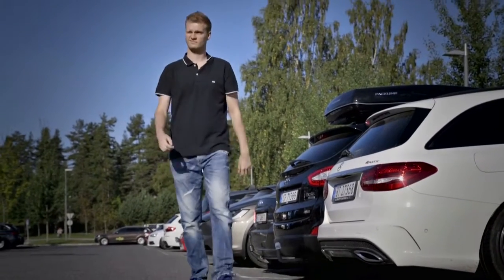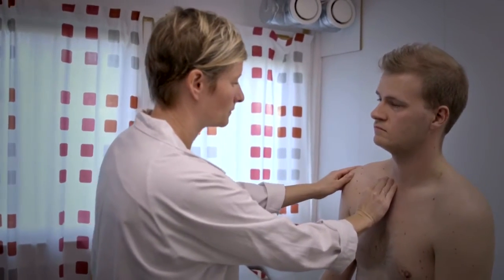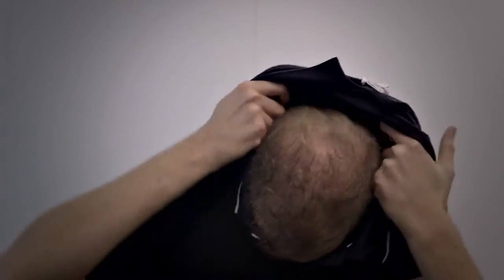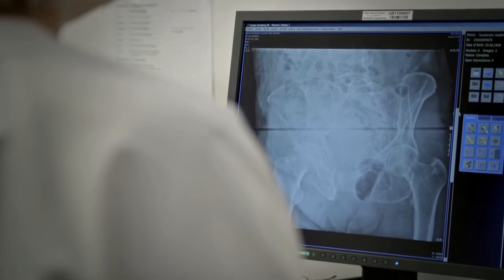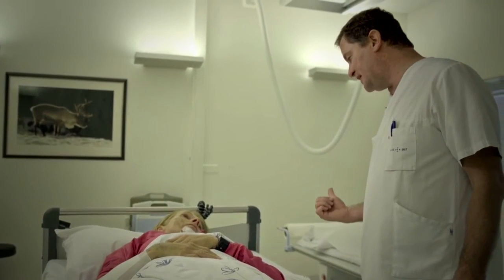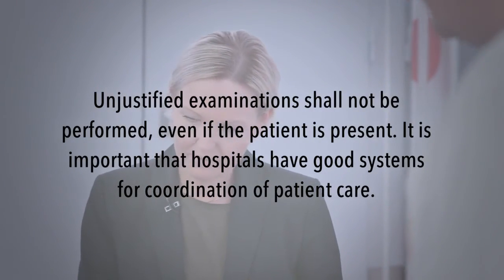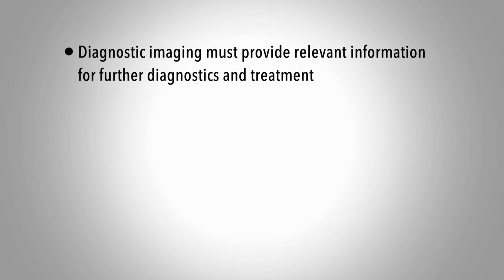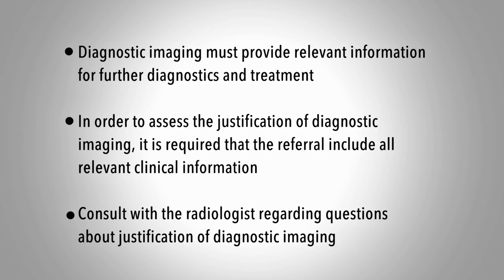Information film on justification on medical imagning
The film was made in Cooperation between Akershus University Hospital and The Norwegian Radiation Protection Authority.